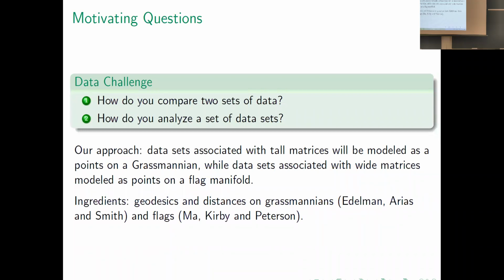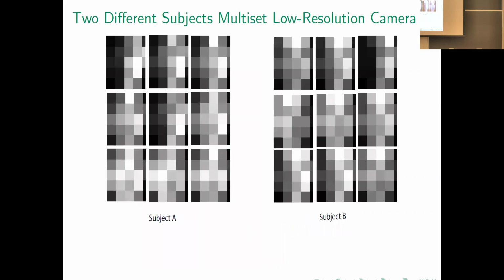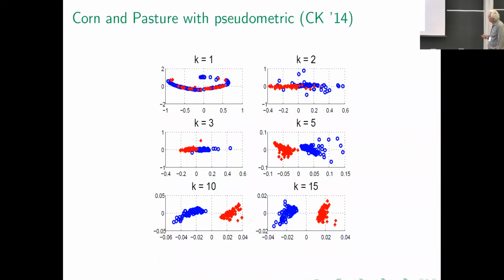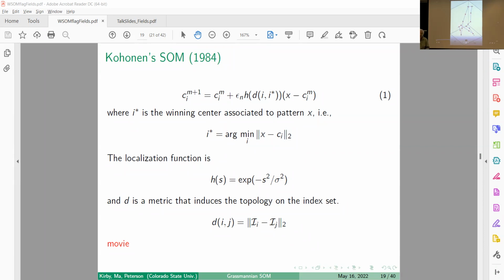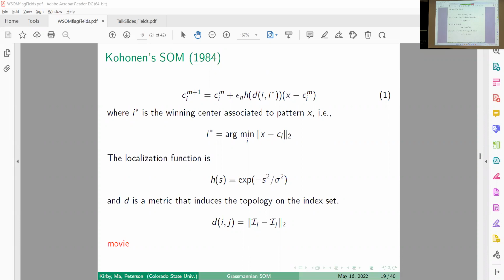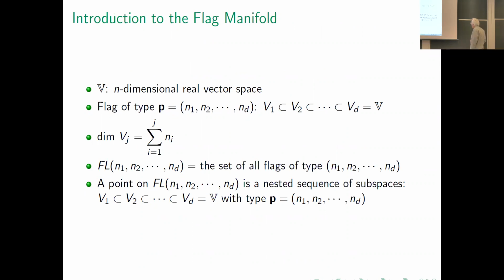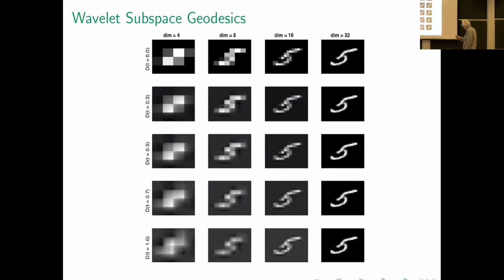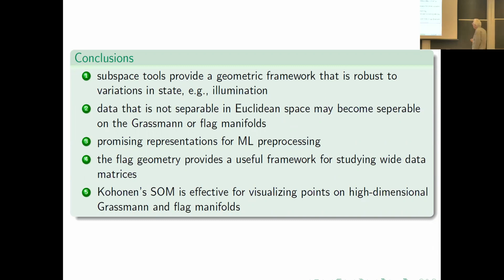Self organizing mappings on the Grassmannian and Flag manifolds with applications to real world data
Michael Kirby, Colorado State University
May 16, 2022